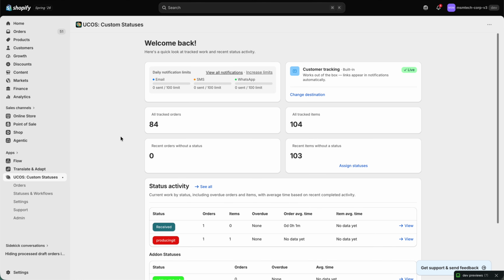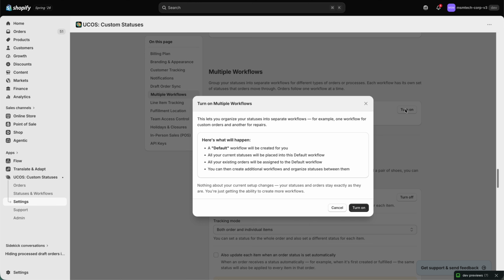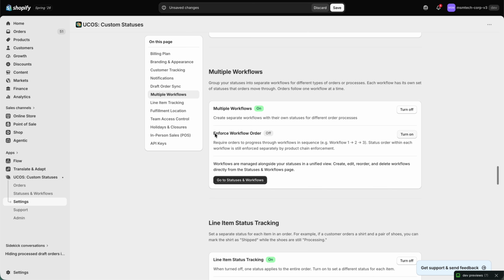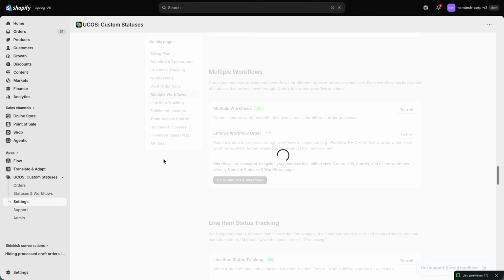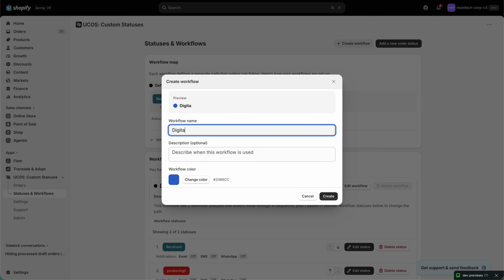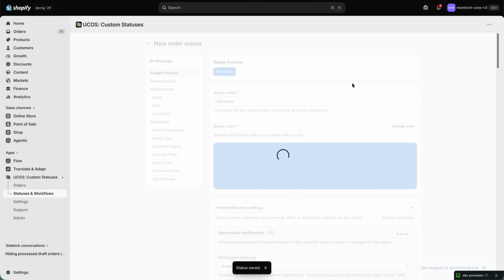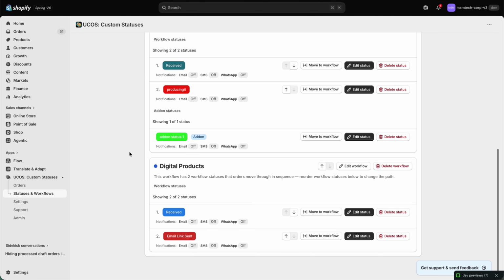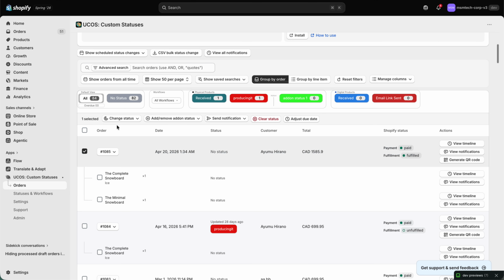How set up Multiple Workflows with Ultimate Custom Order Status for Shopify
This is a @shopify tutorial for our app: Ultimate Custom Order Status. We will be showing you how to create multiple workflows and adapt Shopify to your production chain.